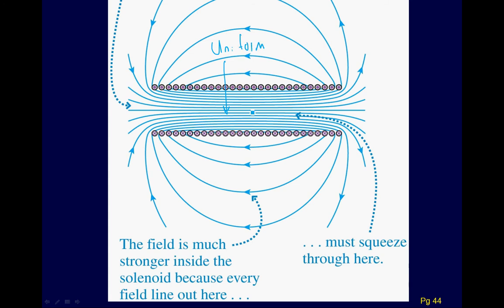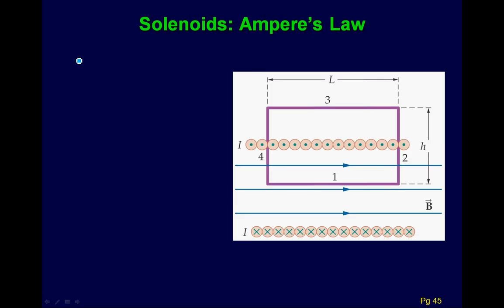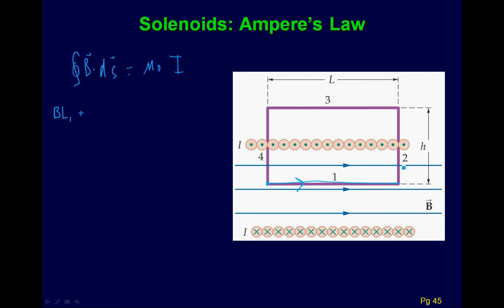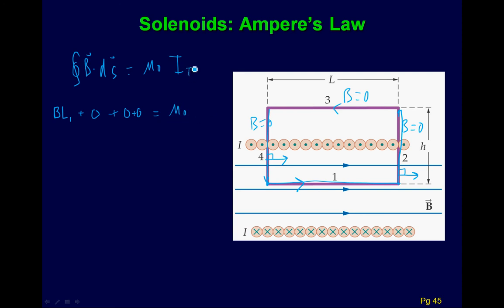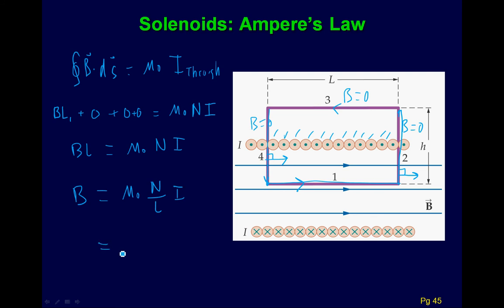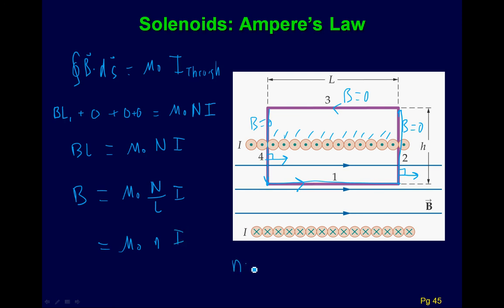Follow-up Video: Lecture 19